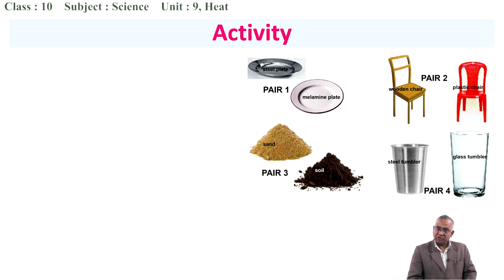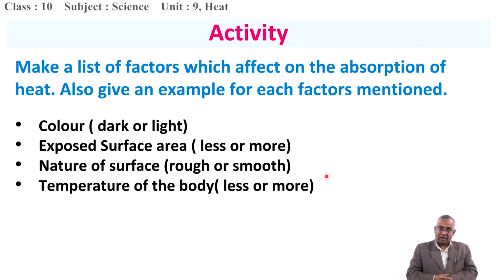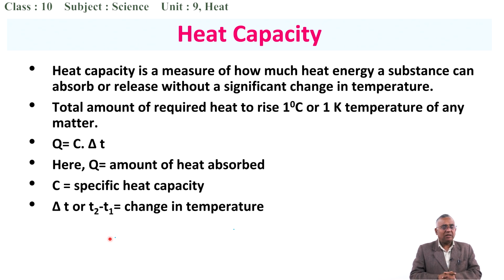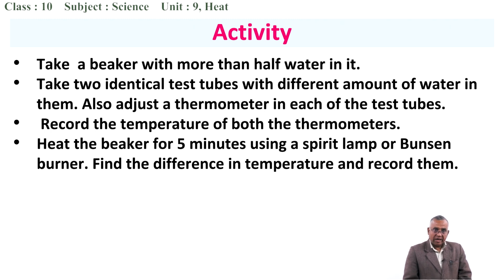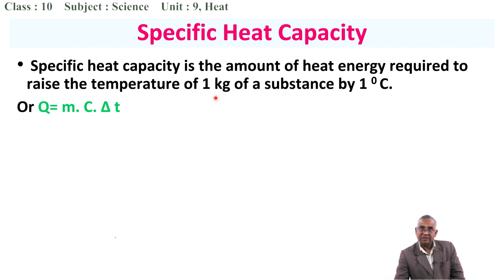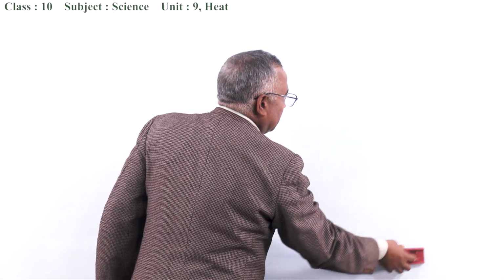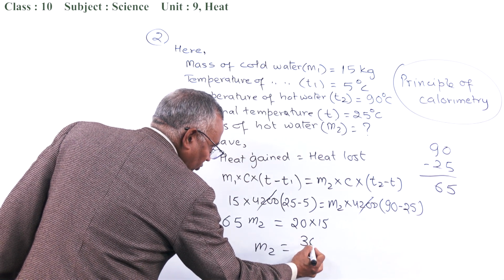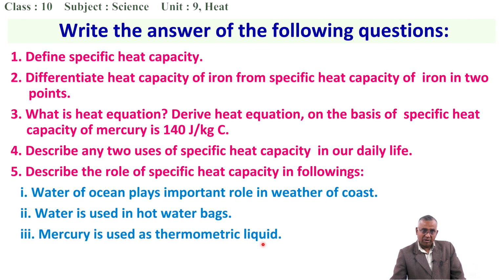54. Class 10 | Science | Unit 9 | Heat[EN]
Class: 10
Subject: Science
Unit/Lesson: 9 Heat

सानोठिमी, भक्तपुर
© Center For Education and Human Resource Development
Sanothimi, Bhaktapur